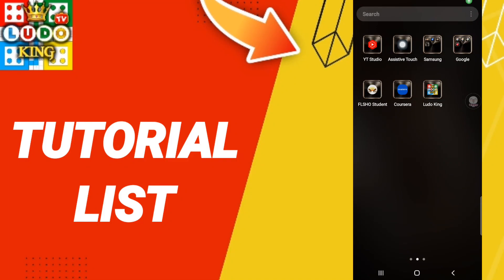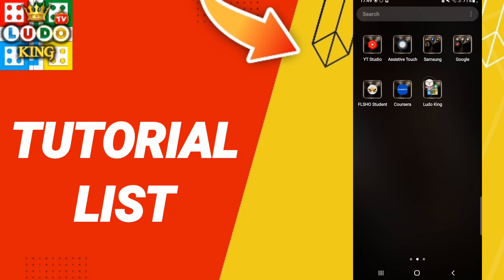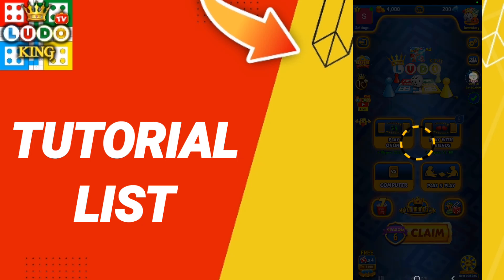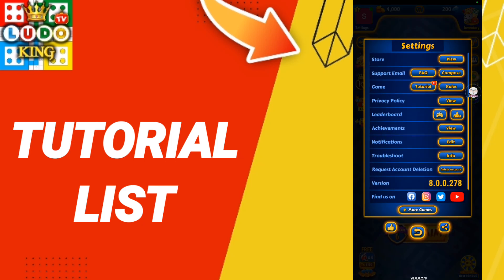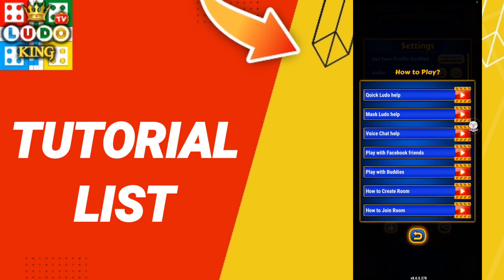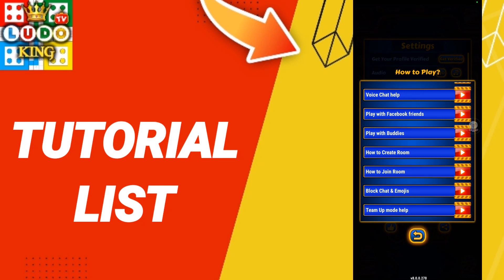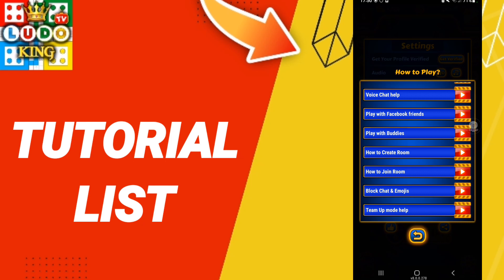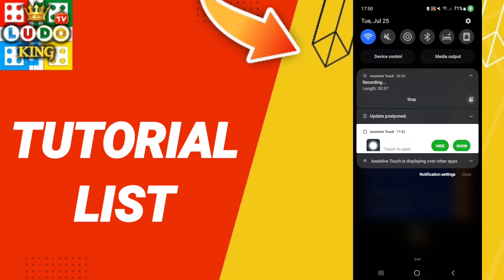How To Find Tutorial List On Ludo King App